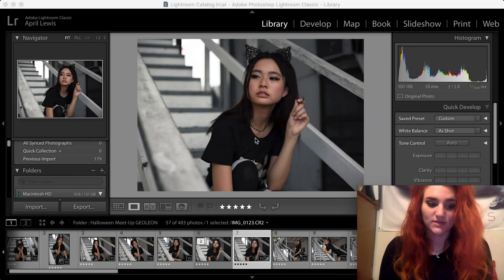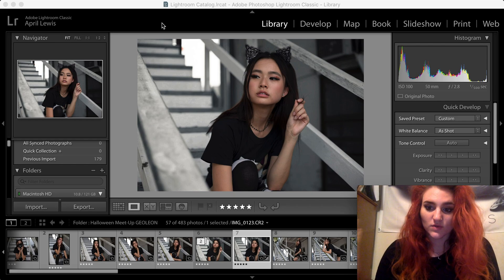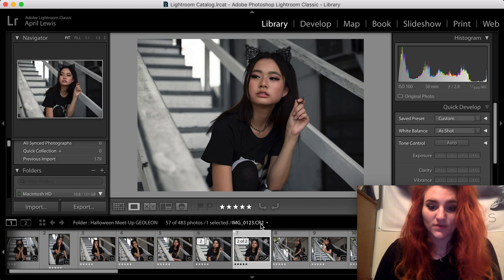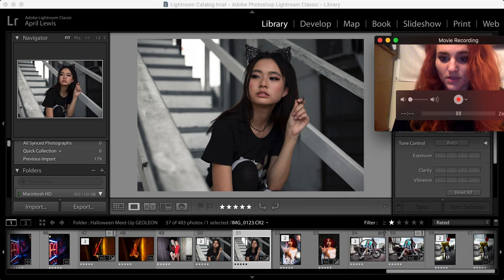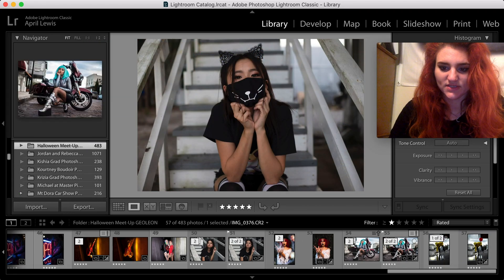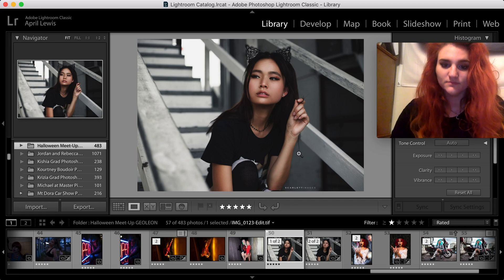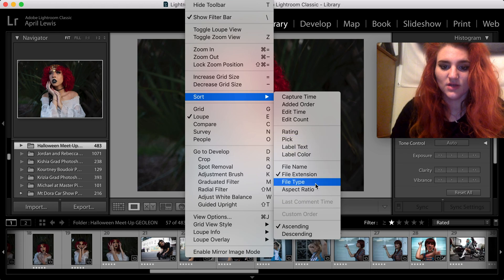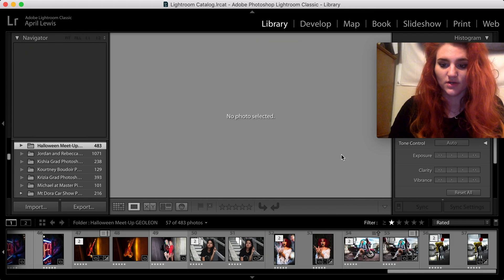How to Sort by File Extension in Lightroom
If you've imported all your files including videos as well as photos this is an easy way to gather the .mp4 files to quickly delete them from Lightroom. This is also efficient if you want to separate your file types for other reasons.